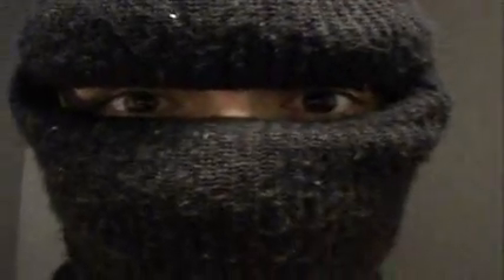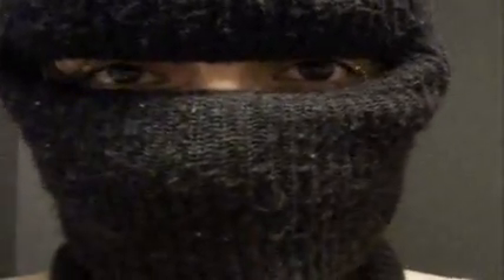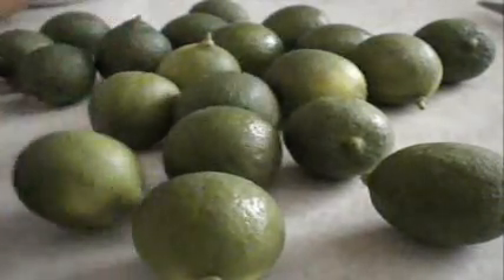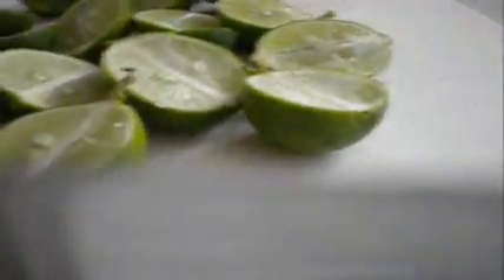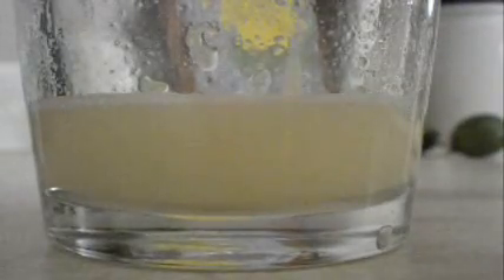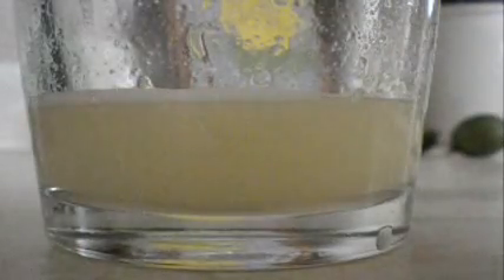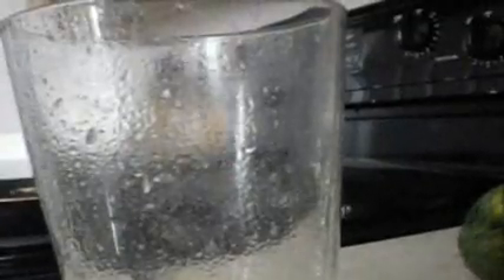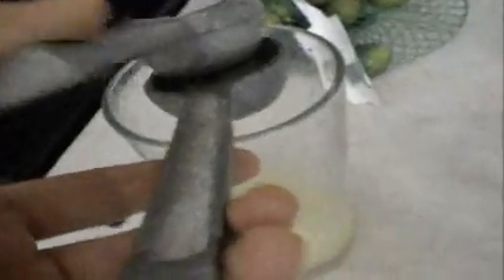Vlog # 1 Limanade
in my first vlog ill be makin limanade lime-ade?